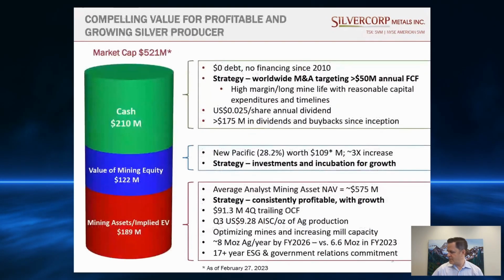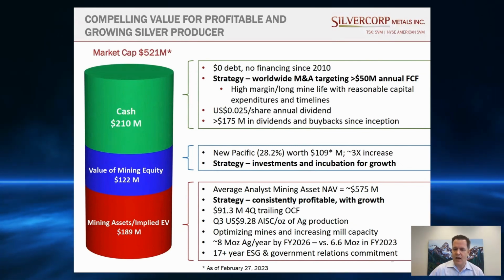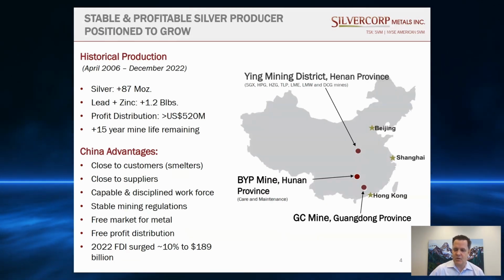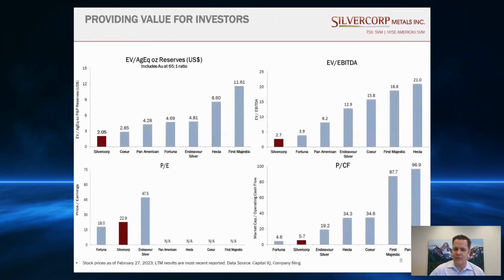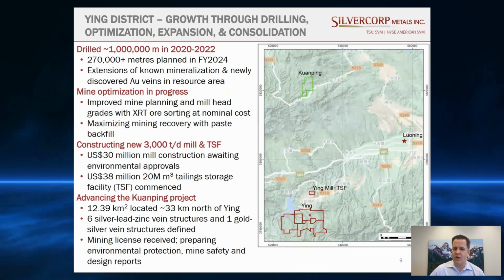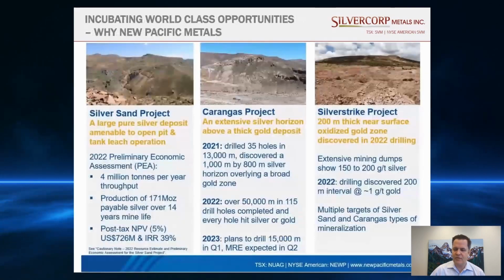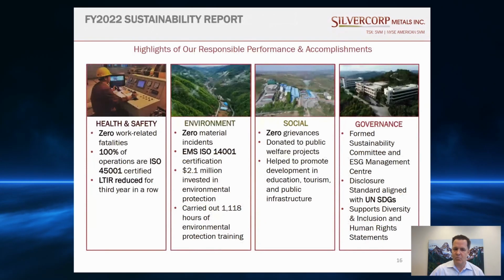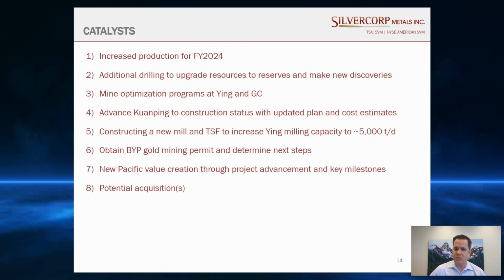Valpal Deep Dive into Silvercorp Metals Pt. 1 (Corporate Presentation)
This is the first of a four-part series in which Gorm Henriksen of Valpal, conducts a deep dive interview of Silvercorp with VP Lon Shaver.

In the first segment presented our corporate presentation and highlighted the components that make up our compelling value proposition.

To read Valpal's deep dive investment case of our projects visit their

Timestamps:
00:05 - Introducing Silvercorp Metals
0:29 - Overview
4:06 - Operating assets
5:02 - China as a mining jurisdiction
6:26 - Quality of assets
7:58 - Revenue split by metal
8:19 - Valuation comparison
8:50 - Ying
11:20 - Drilling
12:05 - Production
12:53 - Reserve and Resource base
13:43 - New Pacific Metals
15:43 - ESG and sustainability
17:16 - Shareholder base
17:50 - Catalysts